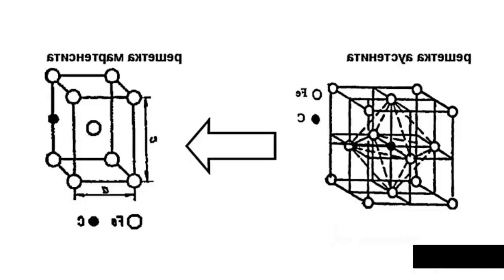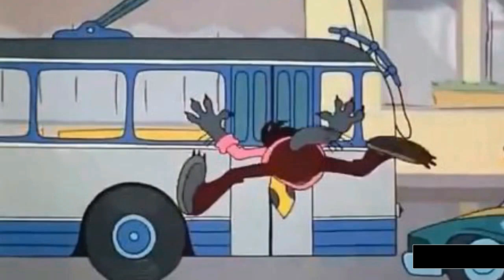⚡ It's simple! Why does an alloy become stronger when hardened?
We take a metal blank. We heat it to a high temperature and throw it into water. The metal is hardened. The properties are improved. The strength is higher, the hardness is also higher. But what is the secret magic behind this process? In this video, I will break down the physics of the metal hardening process into bricks. We will analyze the basics and see how the atoms behave in the structure. After all, they are the ones that influence the emergence of new properties.